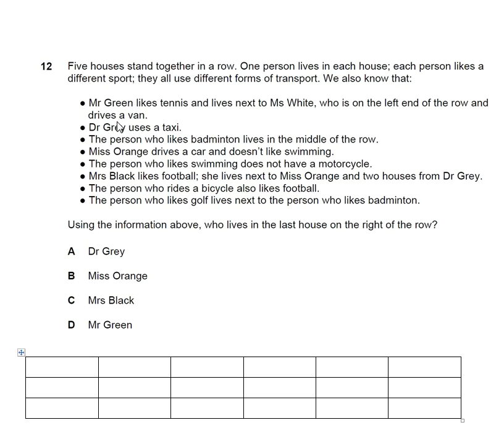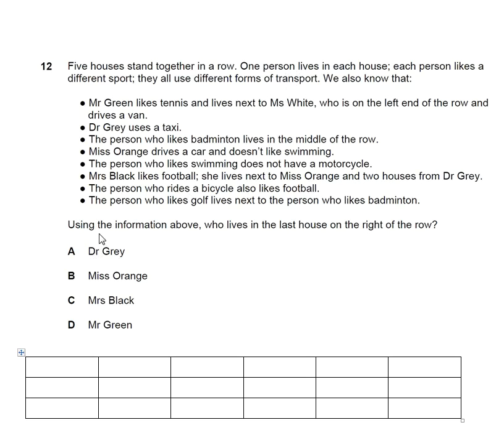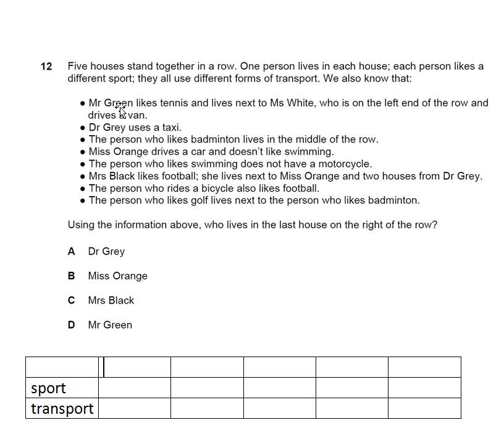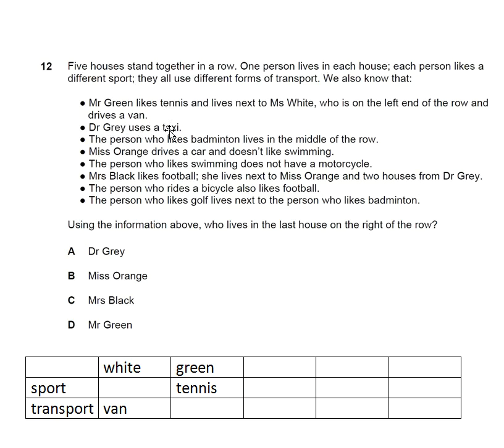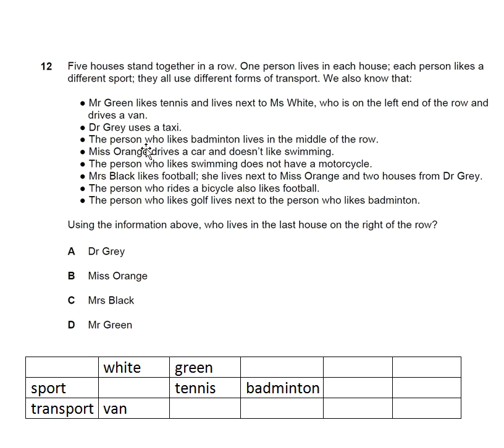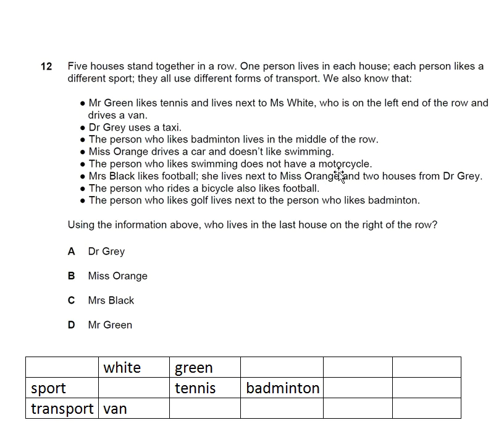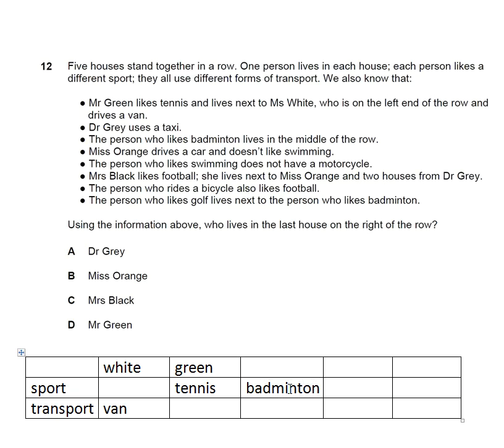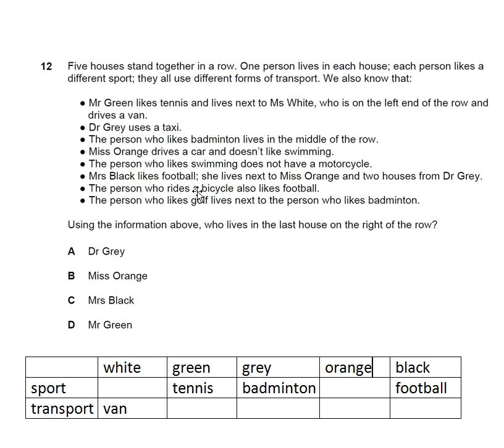THINKING SKILLS LOGIC GRID PROBLEM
I explain how you can use a grid to help you solve this type of logic problem.